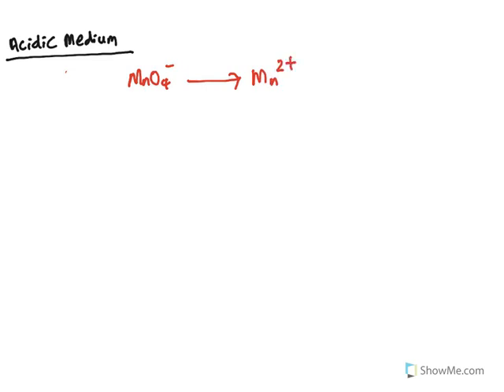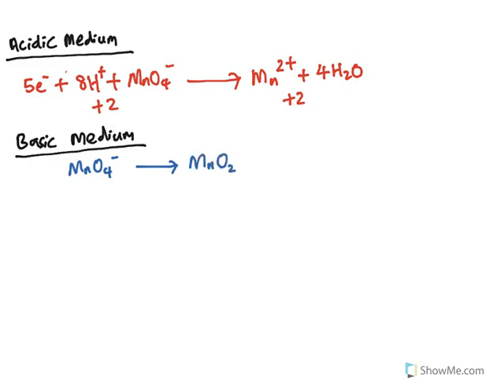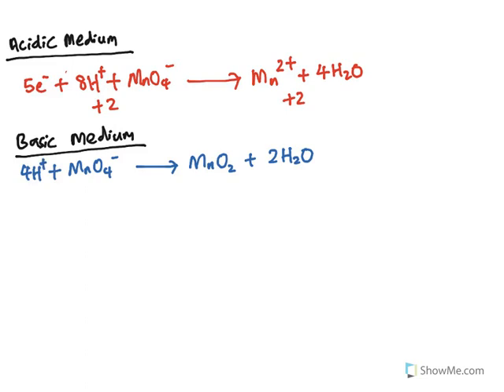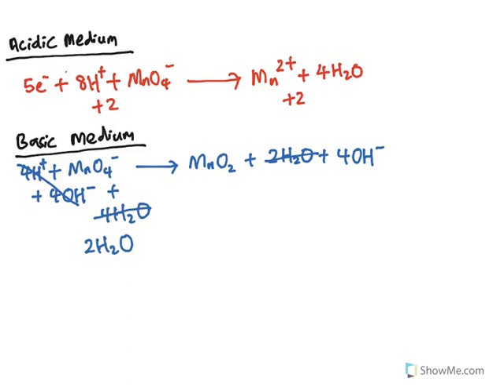Balancing Redox Half Equations - A Levels Chemistry